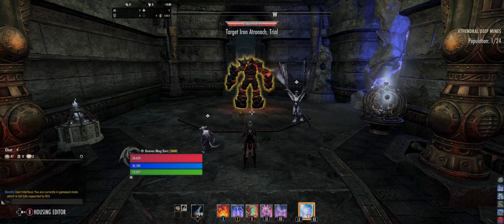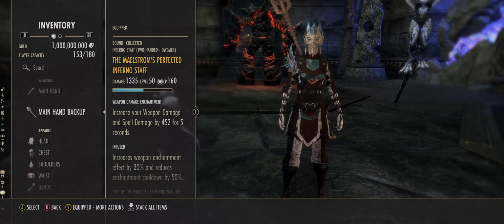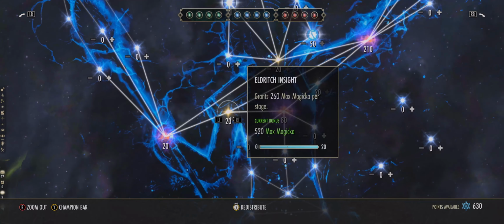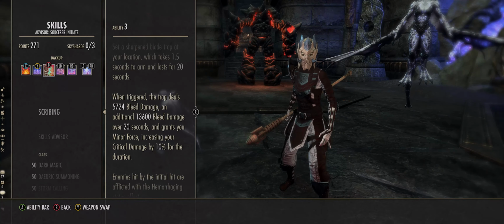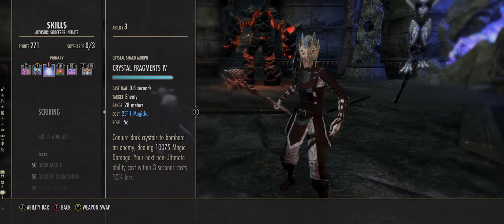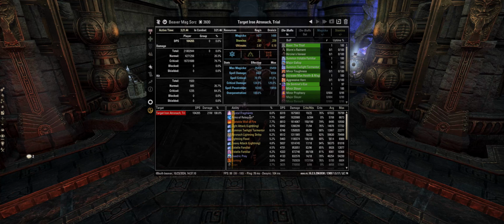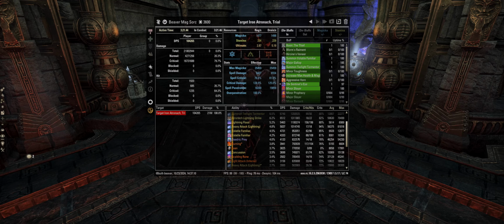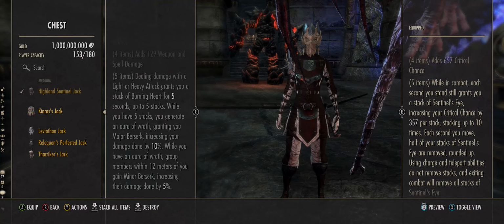100k OLD SCHOOL !!! Mag sorc update 44